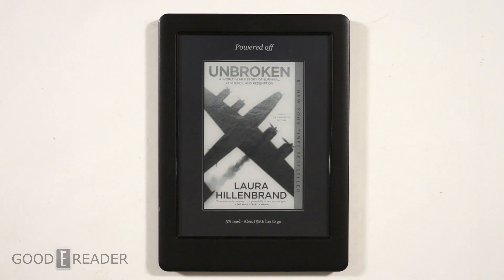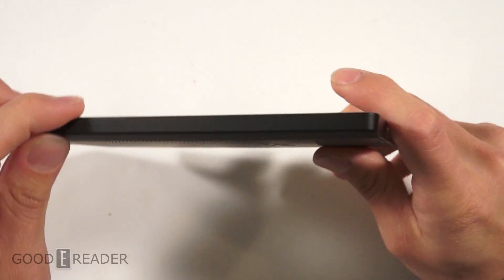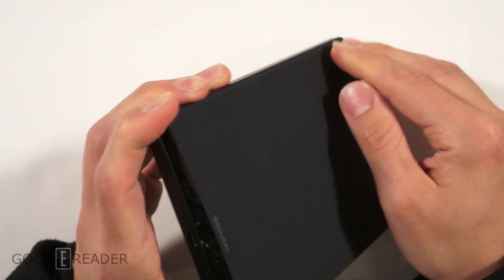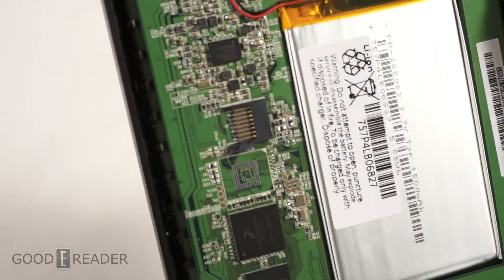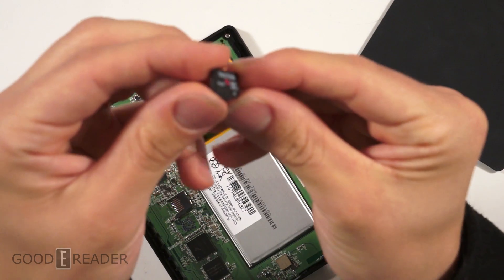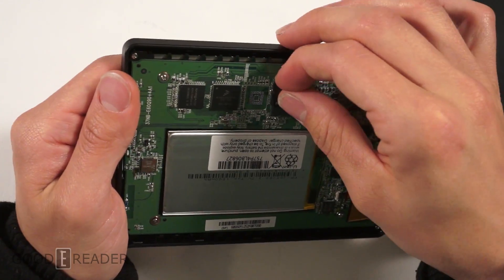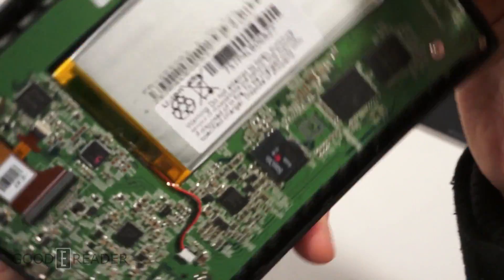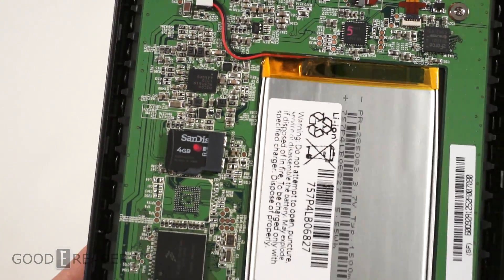The Kobo Glo HD has a Secret SD Card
Good e-Reader is proud to report that we have found a hidden SD card on the Kobo Glo HD. This SD card contains the entire operating system, which means there is no internal drive.